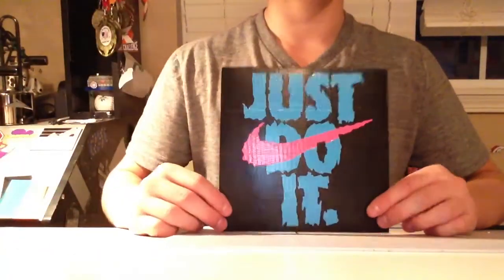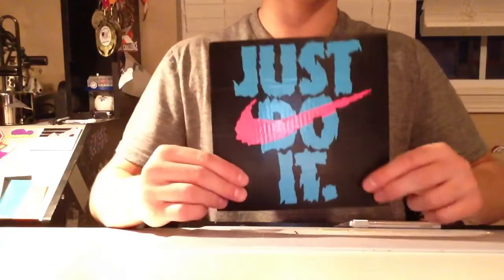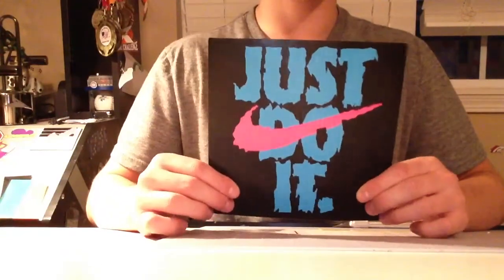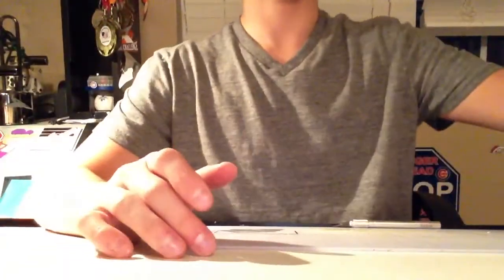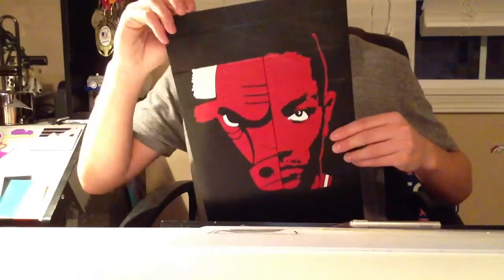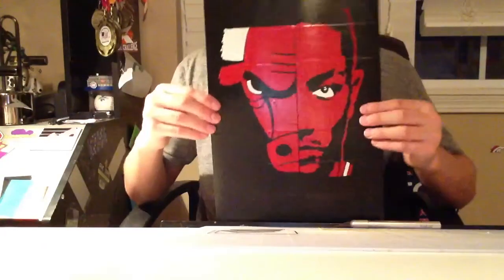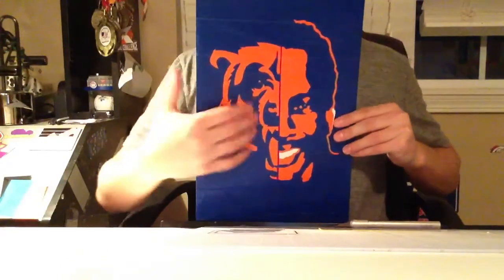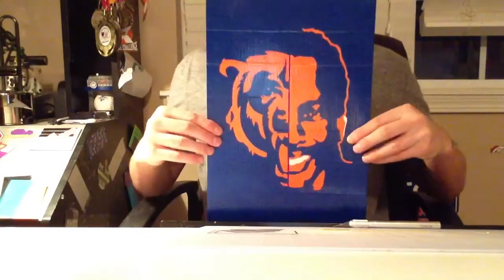Duct Tape Paintings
Three paintings that I made recently.